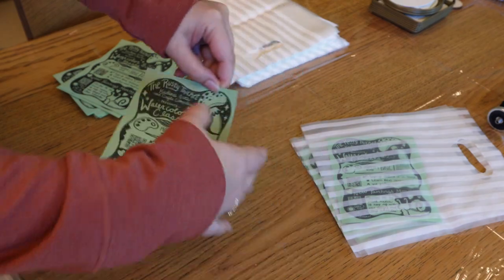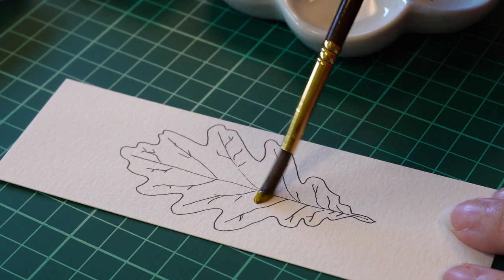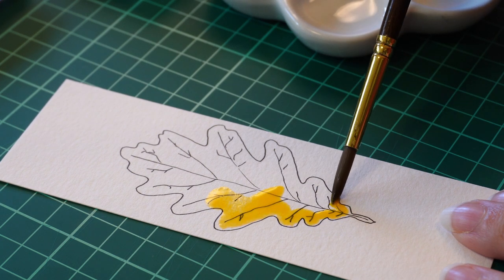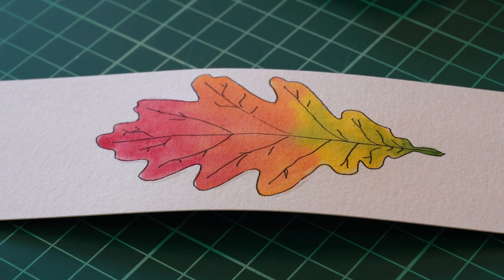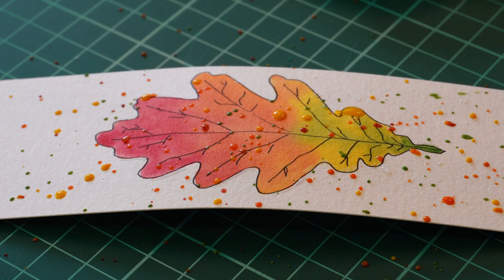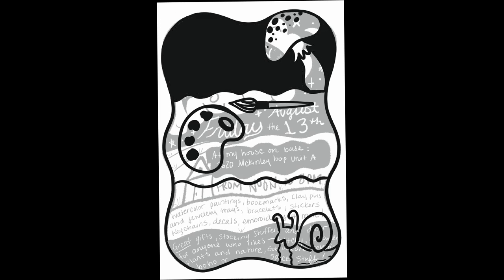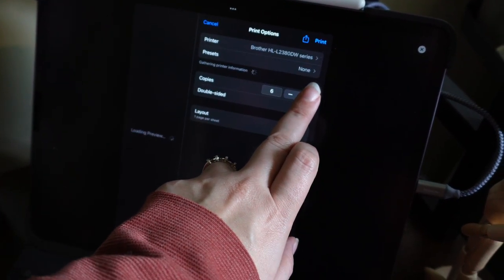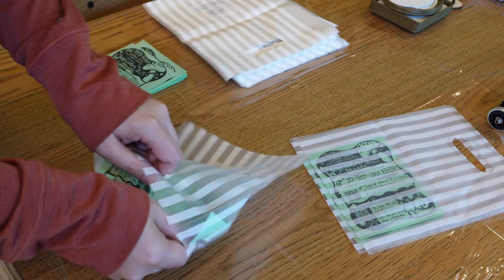How I designed a flyer for my small business / DIY business flyer in Procreate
Hello! My name is Grace and this is The Rusty Thicket! My channel is a personal project that I’ve been wanting to do for the longest time—but only found courage to pursue as of late. I love the goblincore aesthetic and simple living. In here, you’ll be seeing snippets of my art, travels, and behind-the-scenes of the creative world I live in. Expect random crafts, journaling, homemaking, nature walks, making art, vlogs, and tidbits of my life!

𓍊𓋼𓍊𓋼𓍊𓍊𓋼𓆏𓋼𓍊𓍊𓋼𓍊𓋼𓍊 𓍊𓋼𓍊𓋼𓍊𓍊𓋼𓆏𓋼𓍊𓍊𓋼𓍊𓋼𓍊 𓍊𓋼𓍊𓋼𓍊𓍊𓋼𓆏𓋼𓍊𓍊𓋼𓍊𓋼𓍊 𓍊𓋼𓍊𓋼𓍊𓍊𓋼𓆏𓋼𓍊𓍊𓋼𓍊𓋼𓍊

Self promotion is hard for me, unless I make it in a cute flyer! Here's how I'm putting together promotional pieces for myself without it feeling too awkward :)